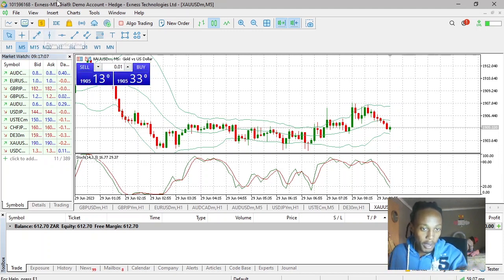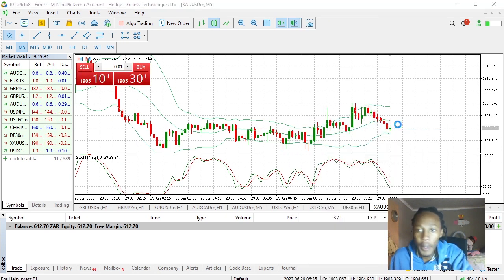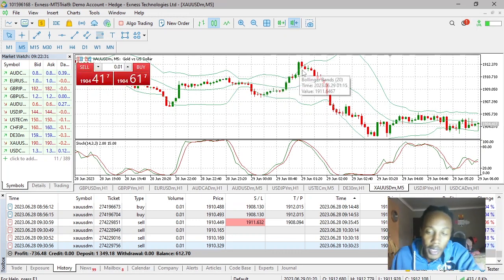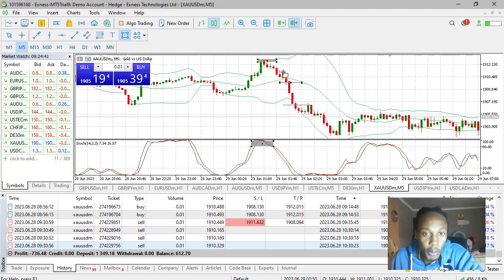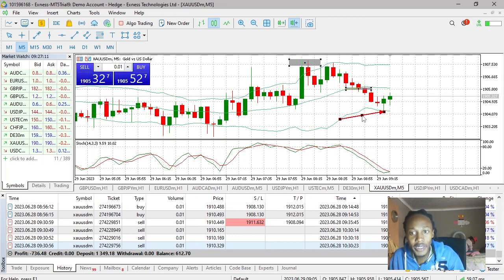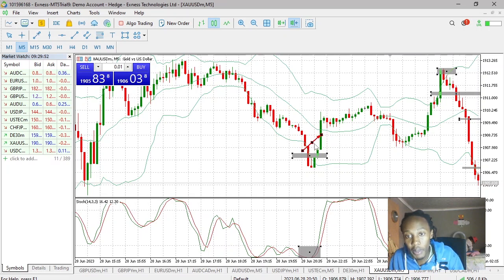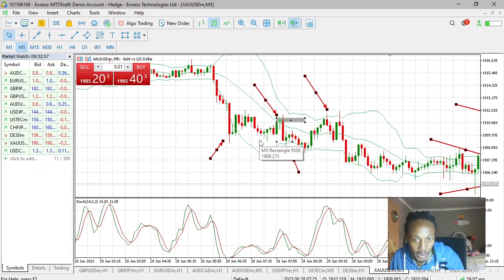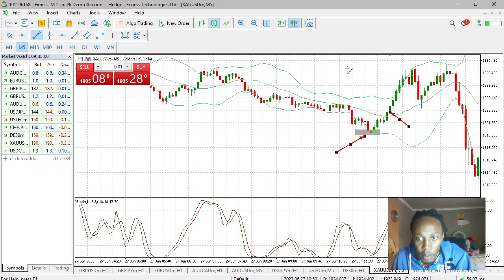Best Gold Trading System With 1:5 Risk Reward (XAUUSD Strategy)`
My WhatsApp Free Tips and Signal Group

(Candle Stick Trading Bible Attached pdf. In my Telegram Free channel above)